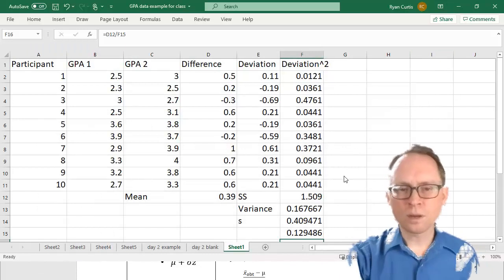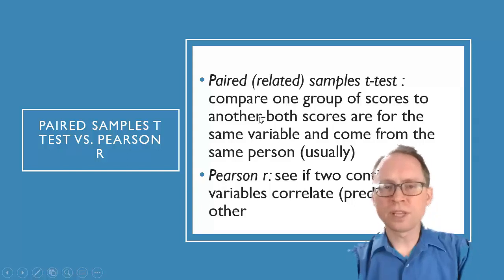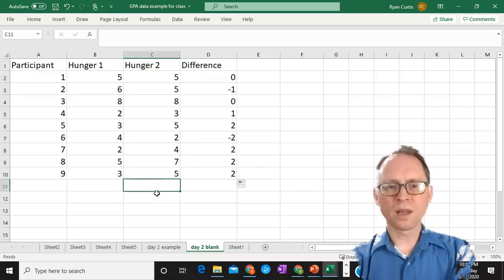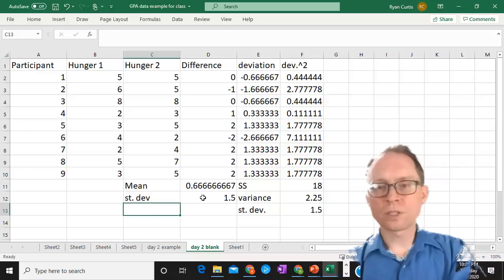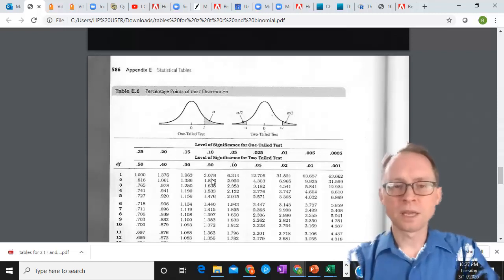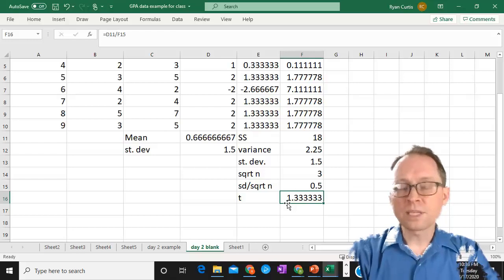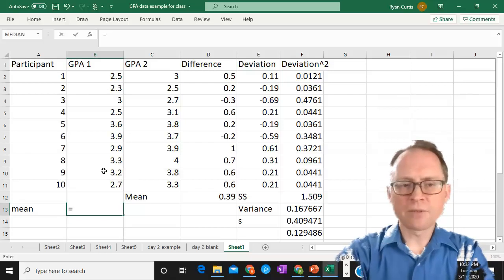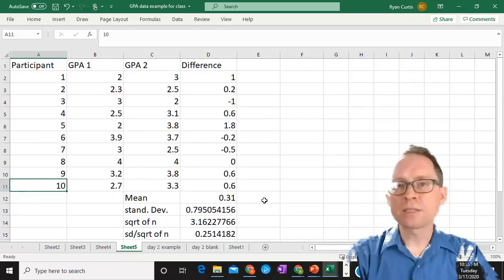PSYC 2111 Chapter 13 paired samples t test part 2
Hypothesis testing and practice for paired samples t test